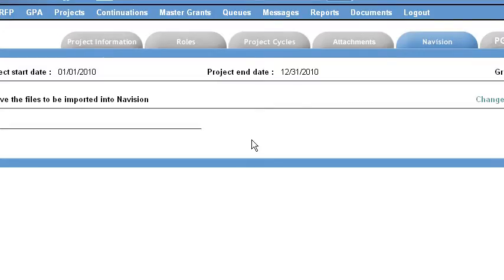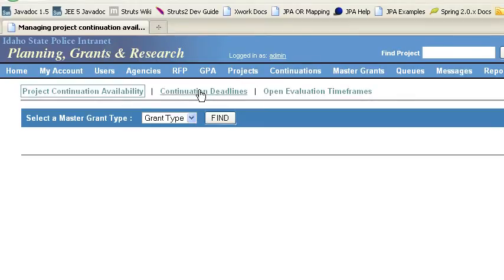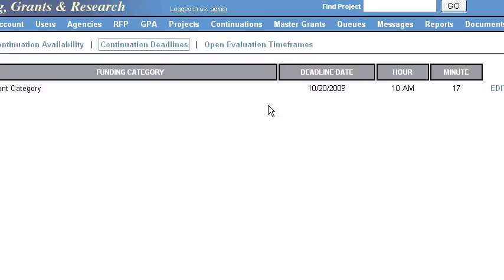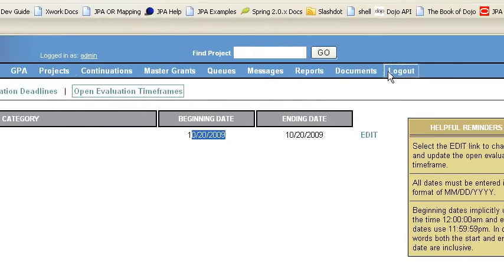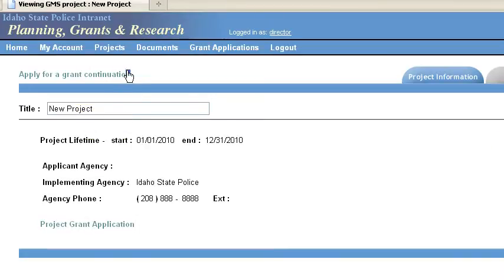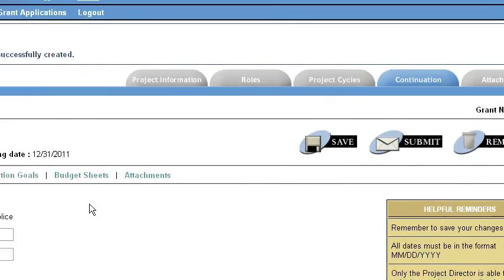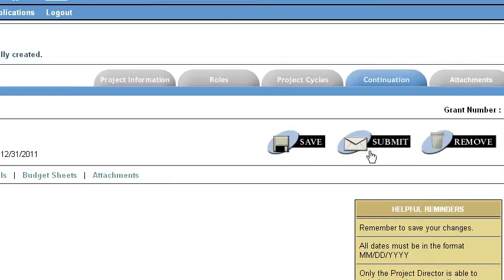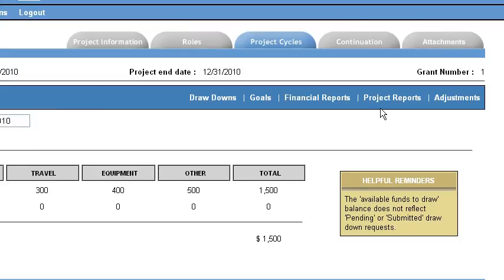GMS Continuation Application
Brief demonstration of a GMS continuation application.